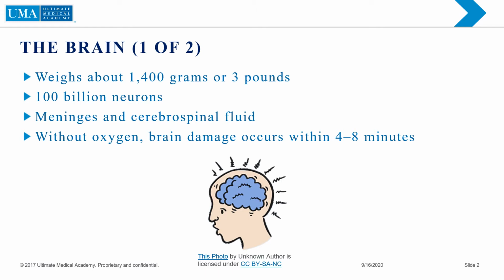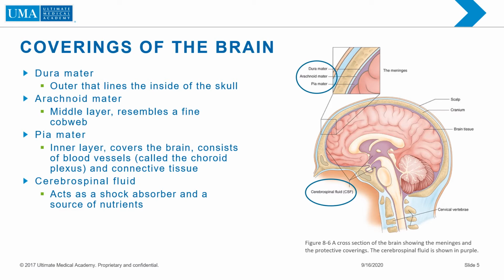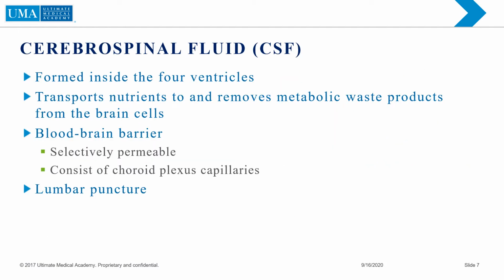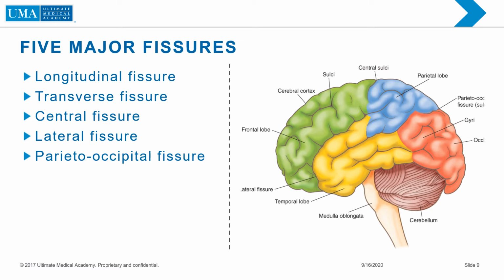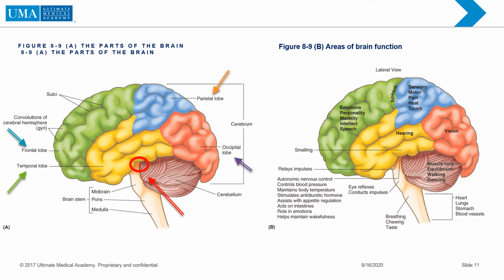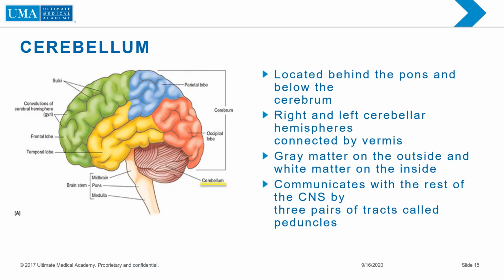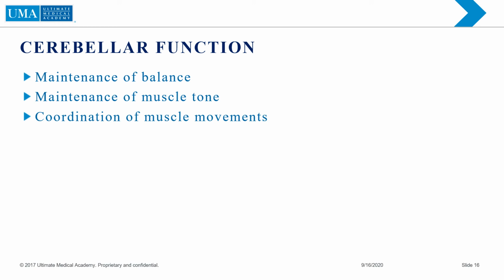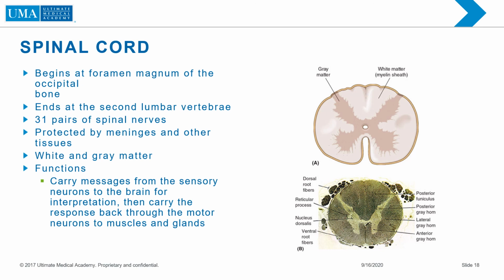SC2110 Week 3 The Brain